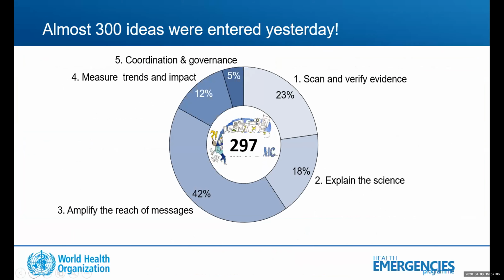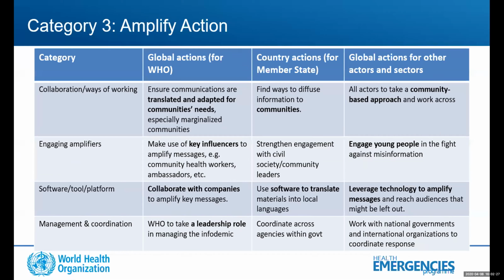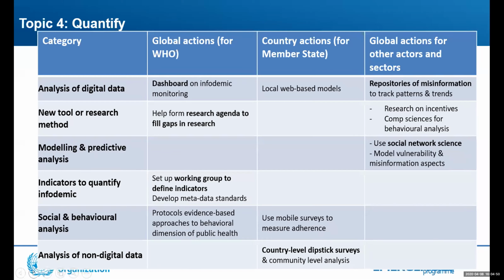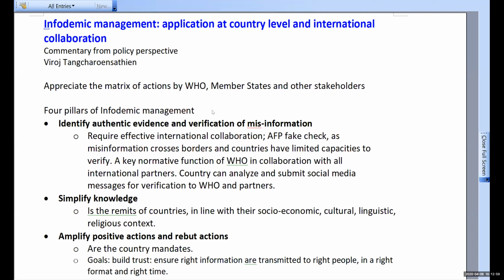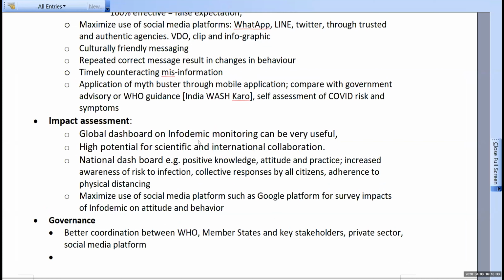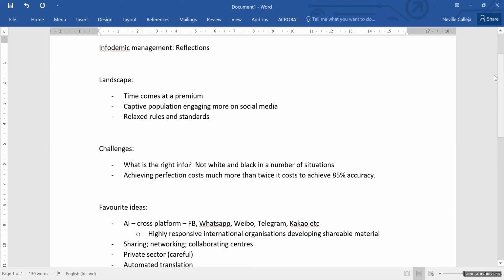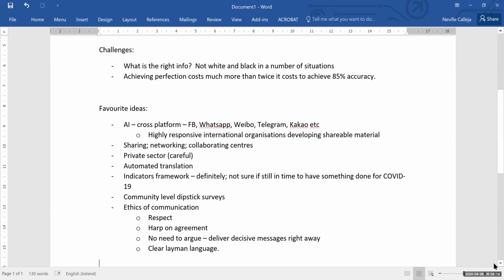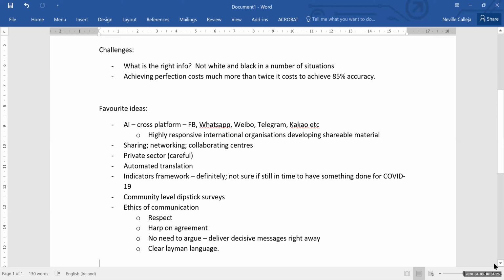Discussion with policymakers - WHO consultation on COVID-19 infodemic management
• Neville Calleja, Ministry of Health, Malta
• Viroj Tangcharoensathien, Ministry of Public Health, Thailand
• Sylvie Briand, World Health Organization

Moderator: Tim Nguyen
Brainstorm summary: Ioana Ghiga, Alexandra Hill, Daniel Hougendobler, Tina Purnat, Judith Van Andel

WHO ad-hoc technical consultation on managing the COVID-19 infodemic, 7–8 April 2020